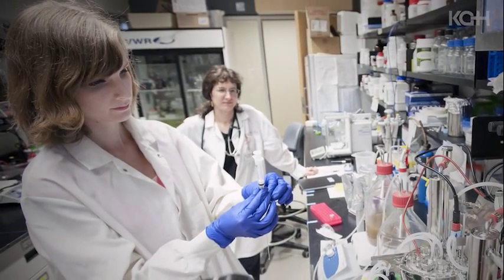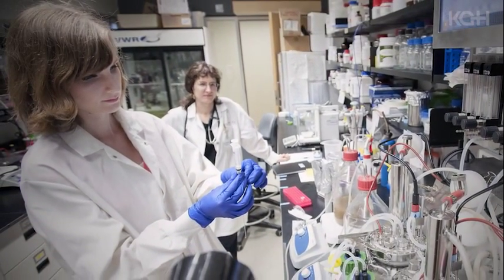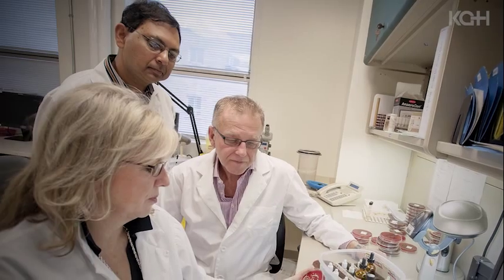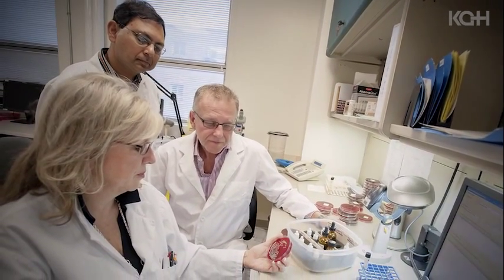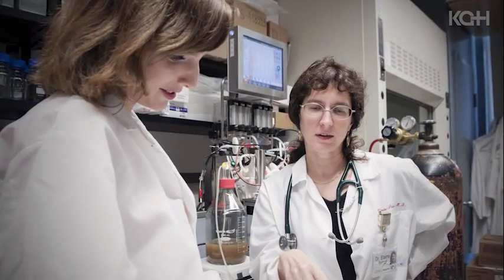Learn how clinician scientists are conducting patient-oriented research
KGH Clinician Scientists talk about their Patient Orientated Research at Kingston General Hospital